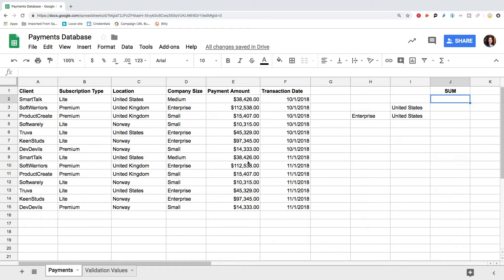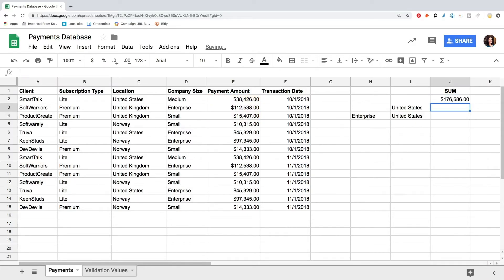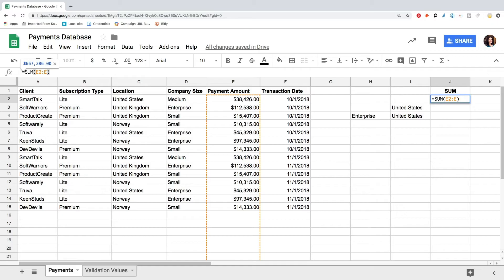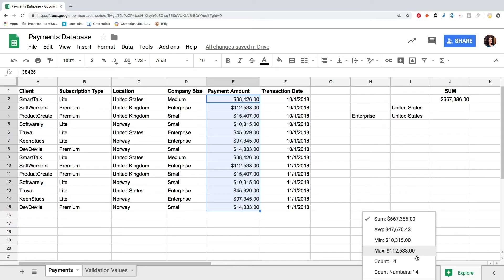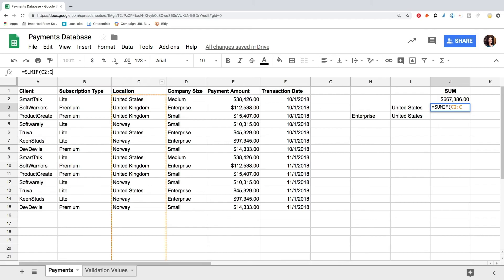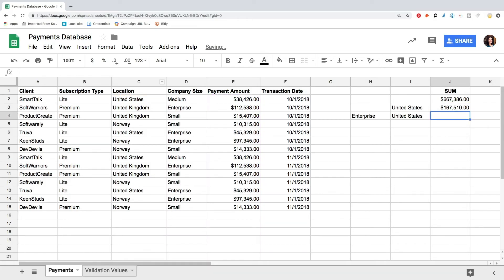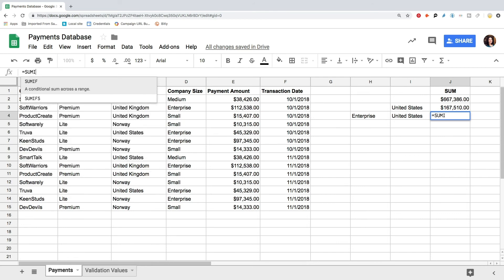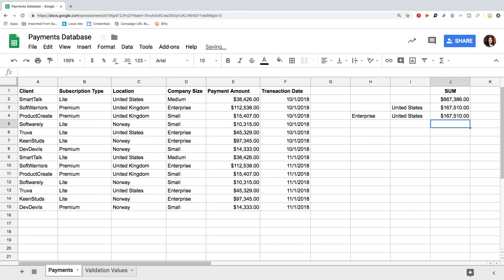How to total a column in Google Sheets - SUM, SUMIF, SUMIFS formulas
In this video, you will learn how to total a column in Google Sheets using SUM, SUMIF and SUMIFS formulas.
See additional tricks to select ranges in the description. Share your tricks in the comments to the video! In each tutorial, we also present useful Google Sheets shortcuts to help you save time when working with data.

While using Google Sheets formulas, there are several ways to select a range for the function:
🔵 Sum specific cells only:
=SUM(A2,A5) - to total only the values in A2 and A5. Hold Command (for Mac) or Ctrl (for PC) and click on the cells to select.
=SUM(A2:A5) - to total all values in the cells from A2 to A5. Click on the first cell and drag to select other cells.
🔵 Sum a column:
=SUM(A:A) - to total all numbers in the column. Even if the column has a header, it won’t break the formula. Simply click on the column index to select it.
=SUM(A3:A) - to total all numbers from A3 to the end of the column. Type in the values manually in the formula.
🔵Sum a row:
SUM(2:2) - to total numbers in row #2. Simply click on the row index to select it.
SUM (A2:2) - to total numbers from A2 to the end of the row. Type in the values manually in the formula.

Using SUMIF formula, you can total a range that matches only one specific criterion. SUMIFS does the same for multiple criteria. These Google Sheets functions have different structures, so you might need to remember them. Watch our video about how to use Google Sheets FILTER function and learn why SUM(FILTER( is better than SUMIF or SUMIFS.

❗Get your personal copy of Google Sheets practice file with SUM, SUMIF, and SUMIFS tasks